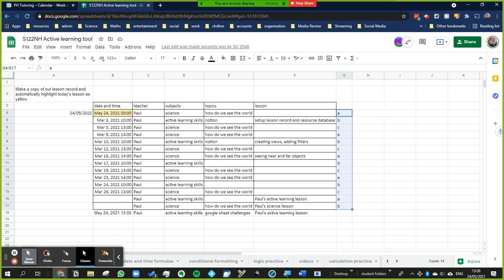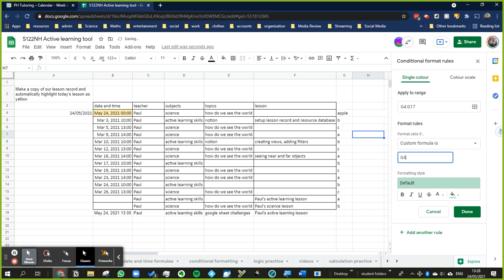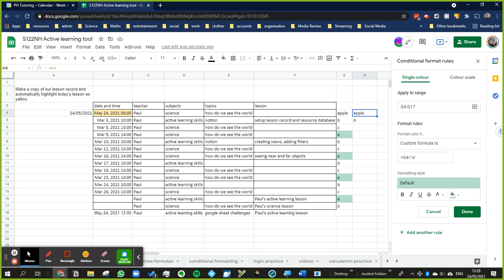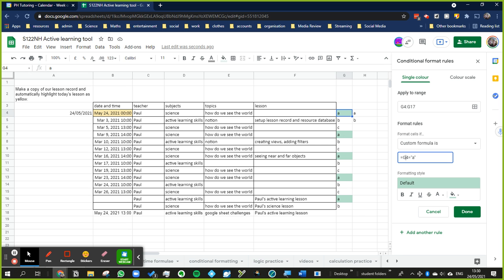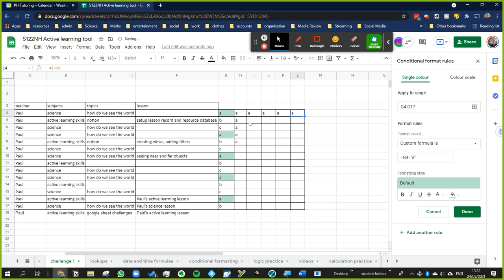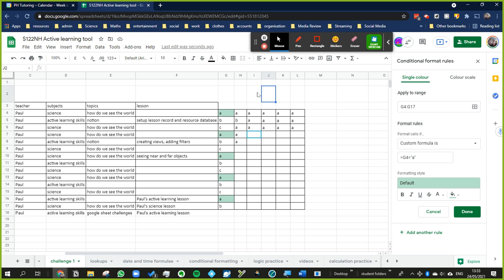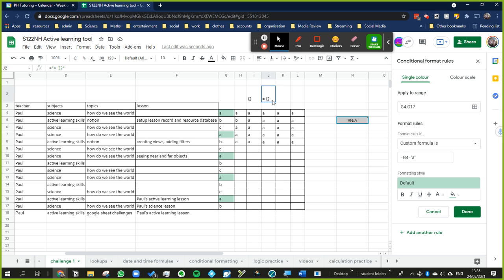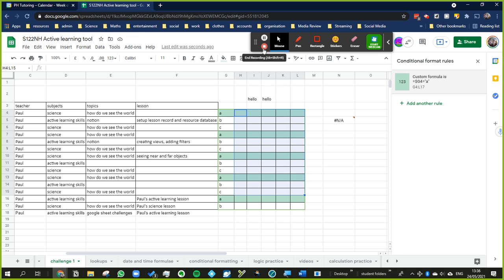conditional formatting and cell referencing (Google Sheets)